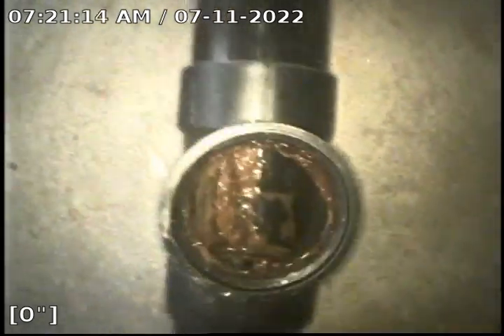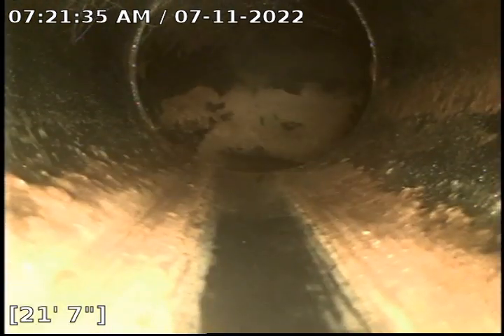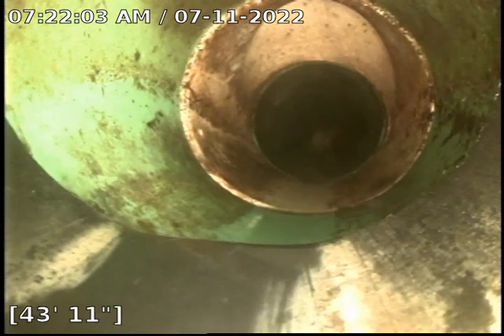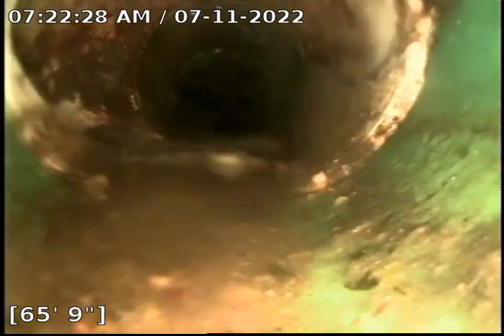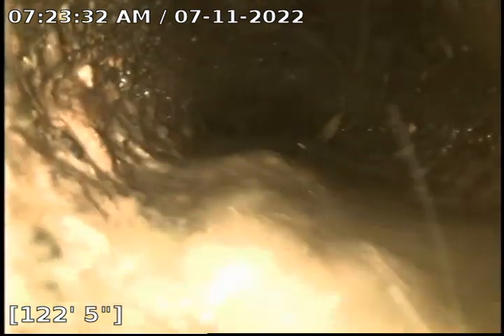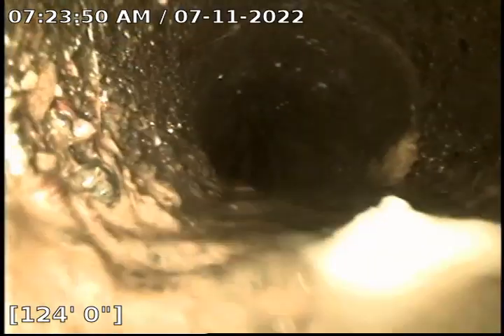2252 NW 60th St, B, Seattle, WA 98107